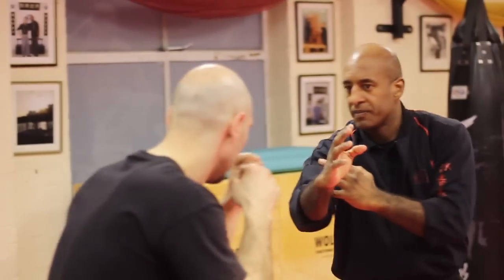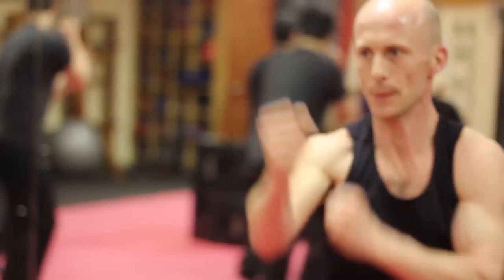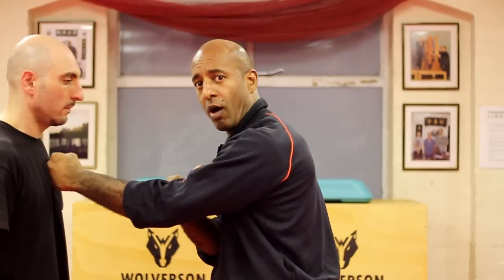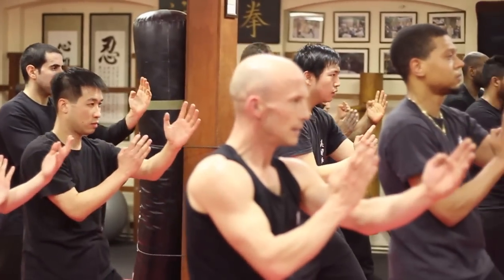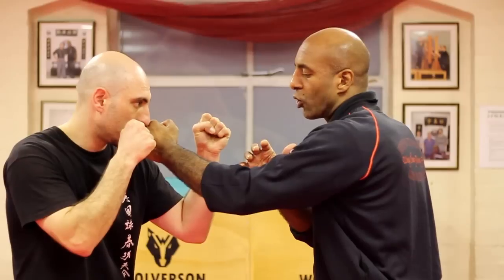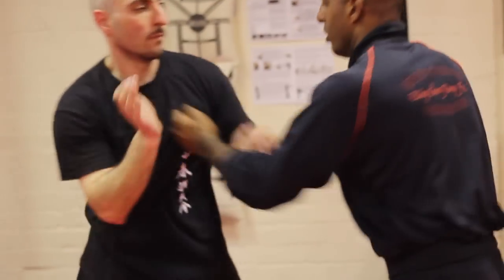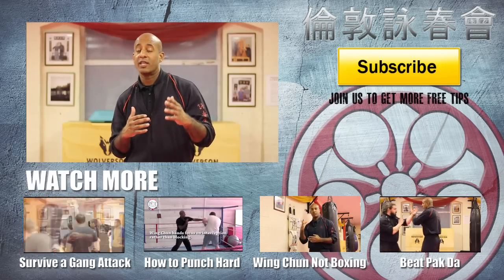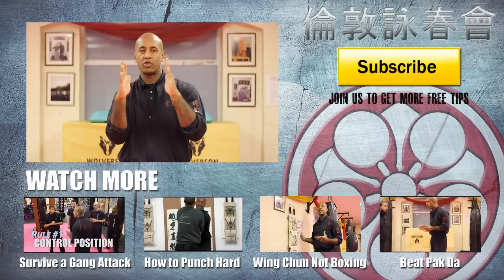A Beginners Guide to Wing Chun Chain Punches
► A beginners guide to Wing Chun chain punches. We had an interesting question about the Wing Chun punch, how it works and why it looks so odd compared to other martial arts. This video explains some simple ideas of how to punch when someone is standing in your face in a fight. We discuss how to punch to protect your personal space as well as how to punch around your attackers guard hand.

 Wing Chun Chain punching is the most effective Wing Chun technique that will hit through any martial arts fighting guard or defence. Here is everything you should know as to how this iconic Wing Chun protects your personal space in self defence.

Also known as the Battle Punch in Wing Chun this technique is better for close quarter self defence training.  Basically when your attacker is in your face threatening you. In this self defence situation this Wing Chun technique is the best option because it protects your personal space.

We answer what the Wing Chun Chain Punch is actually used for and how it the perfect self defence technique. We also look at how the Chain Punch be used to get past a fighter's guard in a fight.  Here are two simple tips on why this method of punching is the best Wing Chun technique for close range fighting and self defence training.